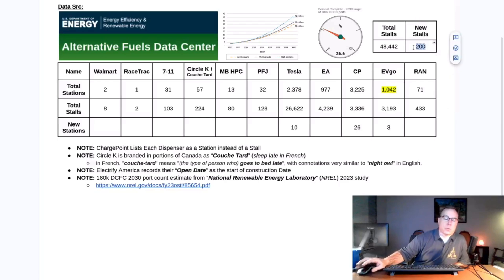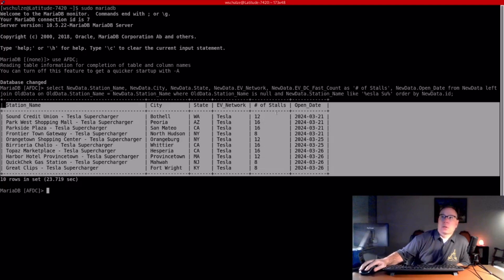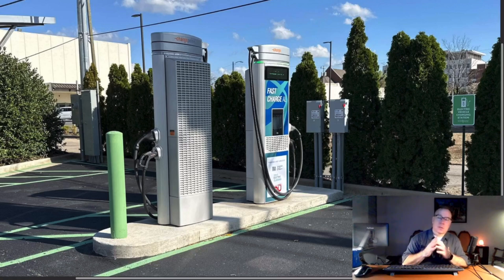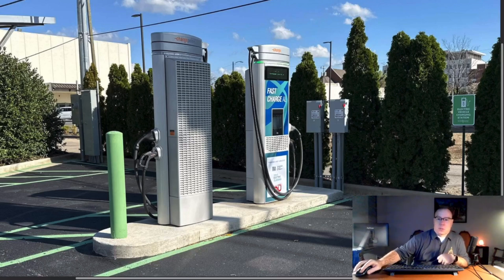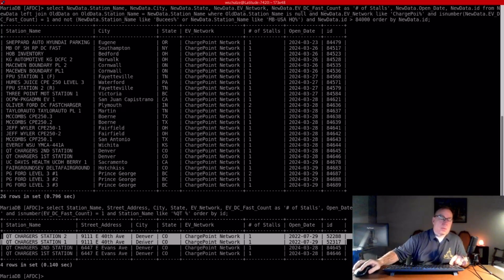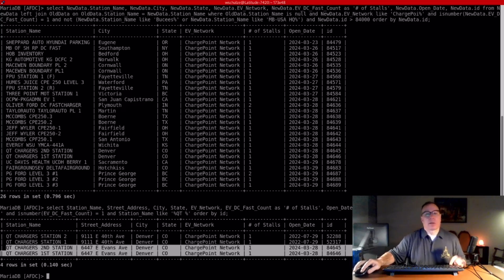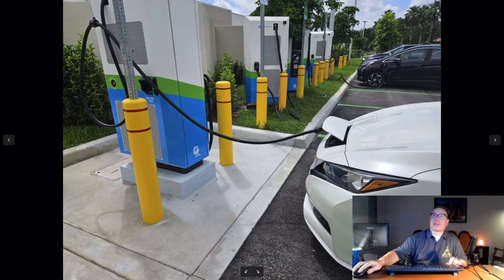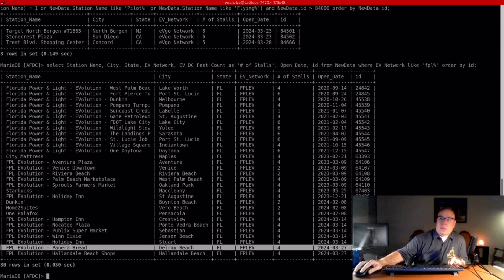North American DCFC Weekly Update - #06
Walmart
RaceTrac
7-11 7Charge
Circle K
Tesla Supercharger
Electrify America
ChargePoint
EVgo

*SQL used in this video:*

select Station_Name, City, State, EV_Network, EV_DC_Fast_Count as '# of Stalls', Open_Date from NewData where (City like 'Cross%' or City like 'Springdal%') and (State like 'TX' or State like 'AR');

select Station_Name, City, State, EV_Network, EV_DC_Fast_Count as '# of Stalls', Open_Date from NewData where Station_Name like 'RaceTrac%' and isnumber(EV_DC_Fast_Count) = 1 order by Open_Date;

select Station_Name, City, State, EV_Network, EV_DC_Fast_Count as '# of Stalls', Open_Date, id from NewData where EV_Network like '7%' and isnumber(EV_DC_Fast_Count) = 1 order by id;

select Station_Name, City, State, EV_Network, EV_DC_Fast_Count as '# of Stalls', Open_Date, id from NewData where EV_Network like 'Circle%' and isnumber(EV_DC_Fast_Count) = 1 order by id;

select substring(Station_Name, 1, length(Station_Name)-4) as Station_Name, City, State, EV_Network, sum(EV_DC_Fast_Count) as '# of Stalls', Open_Date from NewData where (Station_Name like 'Bucees%' or Station_Name like 'MB-USA HQ%') and isnumber(EV_DC_Fast_Count) = 1 group by City order by Open_Date;

select Station_Name, City, State, EV_Network, EV_DC_Fast_Count as '# of Stalls', Open_Date from NewData where (isnumber(Station_Name) = 1 or Station_Name like 'Pilot%' or Station_Name like 'Flying%') and EV_Network like 'eVgo%';

select NewData.Station_Name, NewData.City, NewData.State, NewData.EV_Network, NewData.EV_DC_Fast_Count as '# of Stalls', NewData.Open_Date from NewData left join OldData on OldData.Station_Name = NewData.Station_Name where OldData.Station_Name is null and NewData.Station_Name like '%esla Su%' order by NewData.id;

select count(id) from NewData where Station_Name like '%esla Su%';

select NewData.Station_Name, NewData.City, NewData.State, NewData.EV_Network, NewData.EV_DC_Fast_Count as '# of Stalls', NewData.Open_Date, NewData.id from NewData left join OldData on OldData.Station_Name = NewData.Station_Name where OldData.Station_Name is null and NewData.EV_Network like 'Electrify A%' and isnumber(NewData.EV_DC_Fast_Count) = 1 order by NewData.id;

select count(id) from NewData where EV_Network like '%lectrify A%';

select count(id) from NewData where EV_Network like 'ChargePoi%' and isnumber(NewData.EV_DC_Fast_Count) = 1;

select NewData.Station_Name, NewData.City, NewData.State, NewData.EV_Network, NewData.EV_DC_Fast_Count as '# of Stalls', NewData.Open_Date, NewData.id from NewData left join OldData on OldData.Station_Name = NewData.Station_Name where OldData.Station_Name is null and NewData.EV_Network like 'eVgo%' and not (isnumber(NewData.Station_Name) = 1 or NewData.Station_Name like 'Pilot%' or NewData.Station_Name like 'Flying%') order by NewData.id;

select count(id) from NewData where EV_Network like 'eVgo%';

select count(id) from NewData where EV_Network like 'RIVIAN_A%';